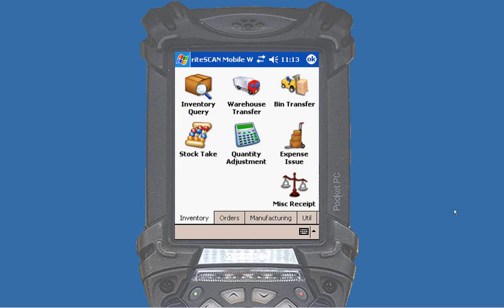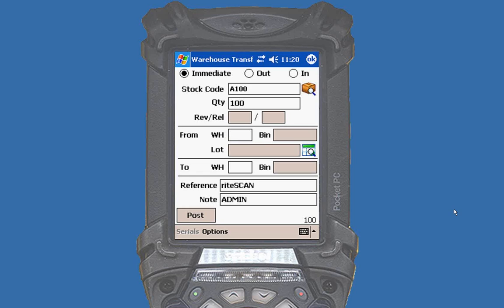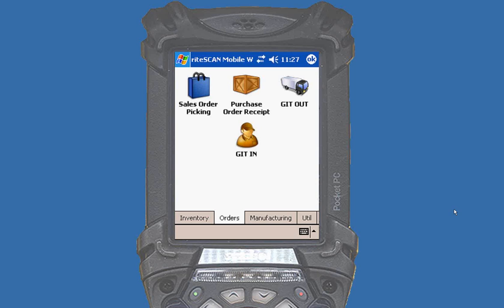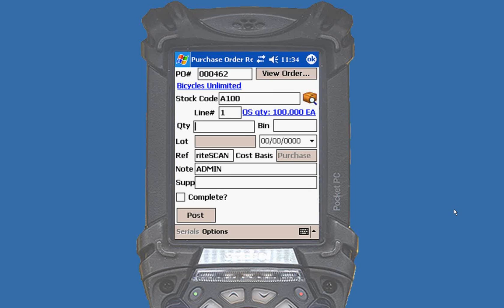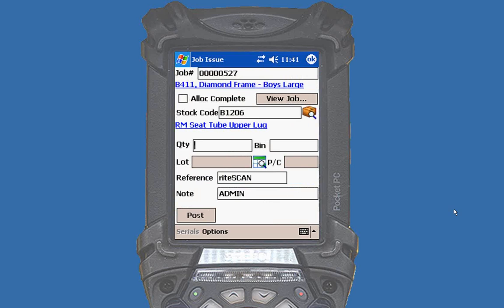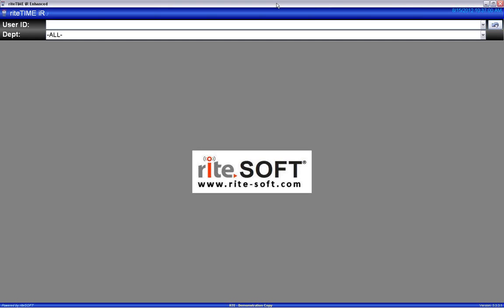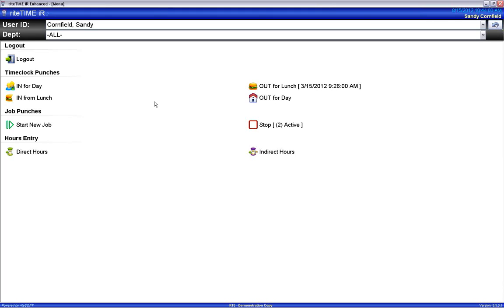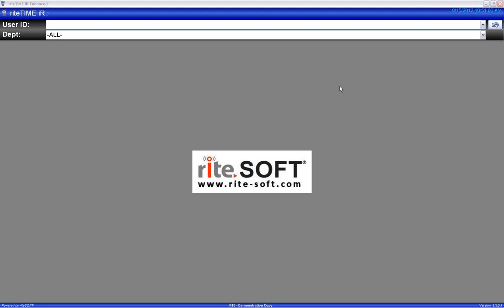riteSCAN Mobile Warehouse for SYSPRO and riteTIME Labor Data Collection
With riteSCAN data flows from the barcode scanner directly to the SYSPRO ERP system. The transactions you process with riteSCAN are all completed in real-time.